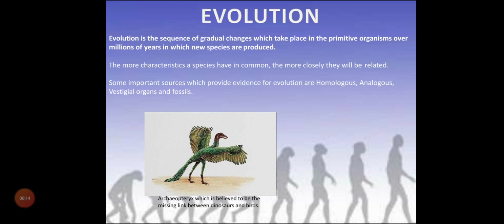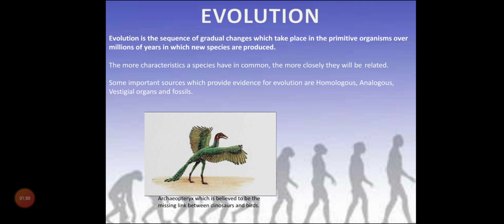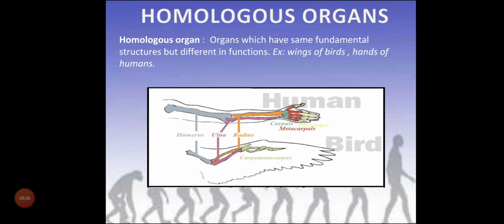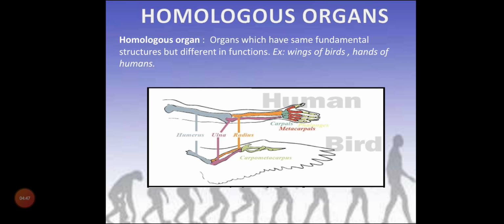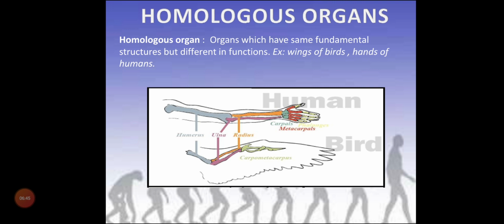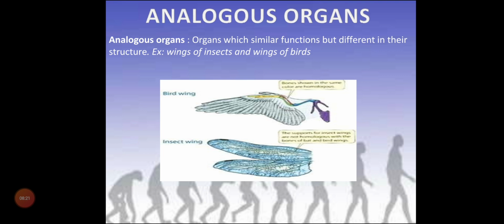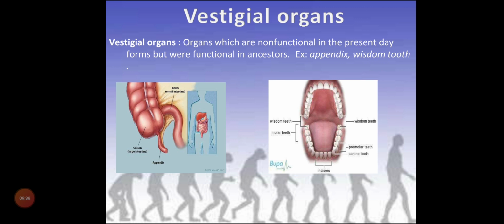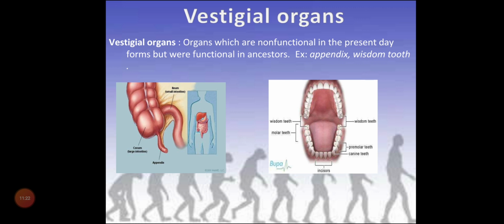Evolution cbse 10 bio science